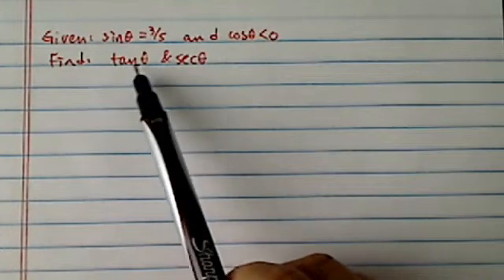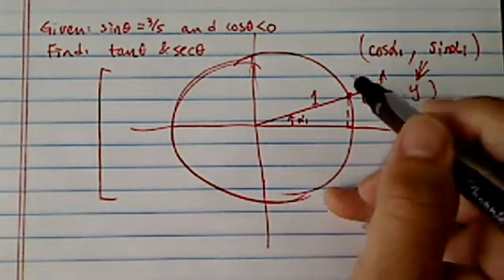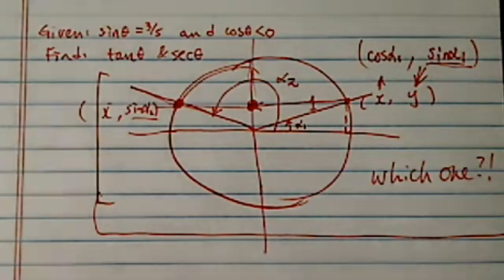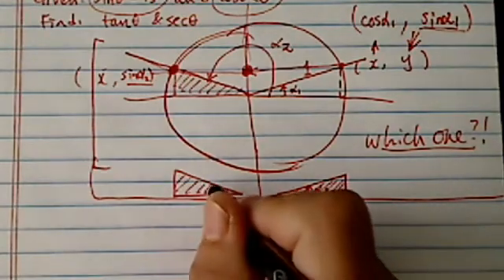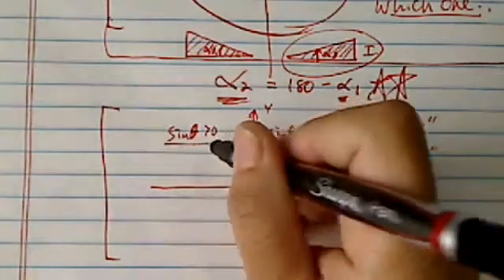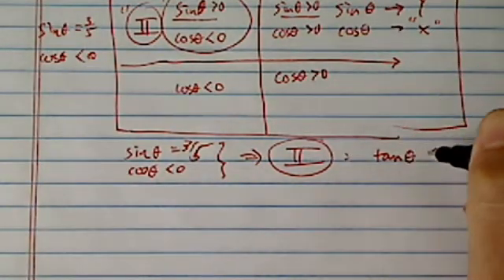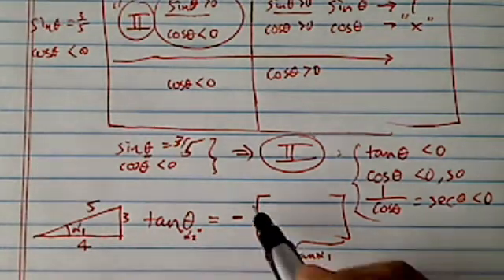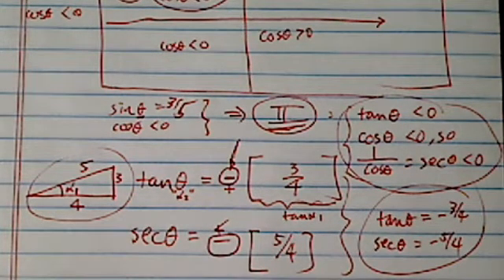*Find Quadrant & Trig Values of angles: tanθ and secθ, given sinθ=3/5 and cosθ is negative.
trigonometry
Find tanθ and secθ, given that sinθ=3/5 and cosθ is negative.